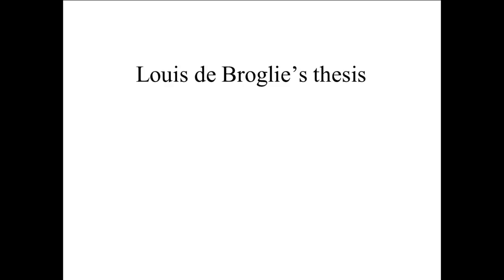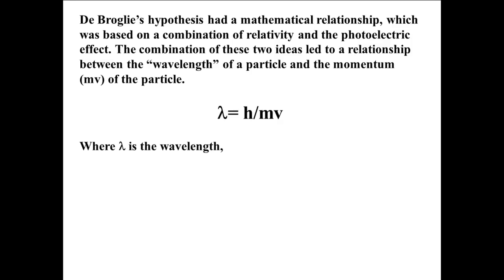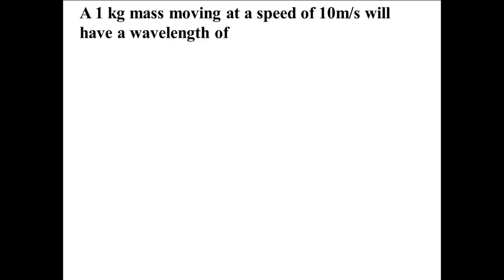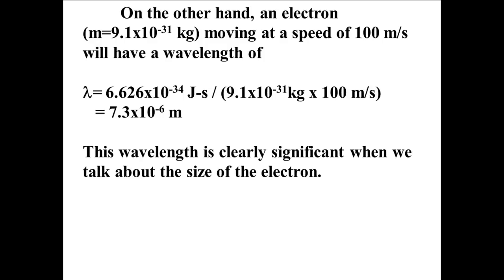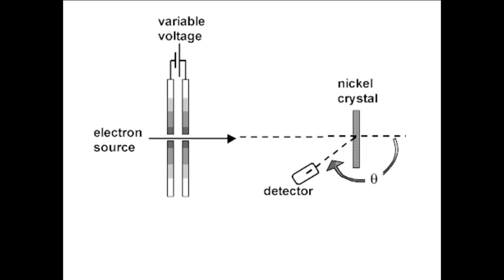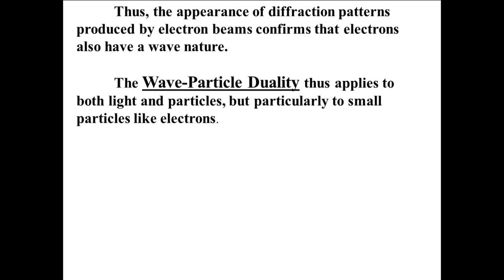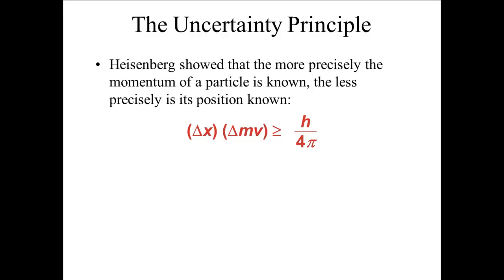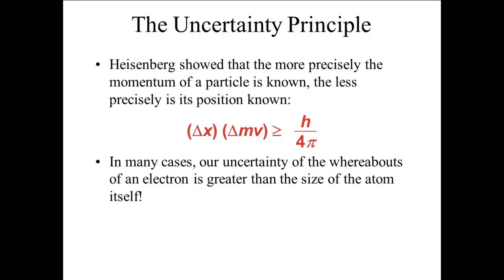AP 6+7.2a Wave Nature of Matter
A lesson on the development of the idea that matter has a wave nature.